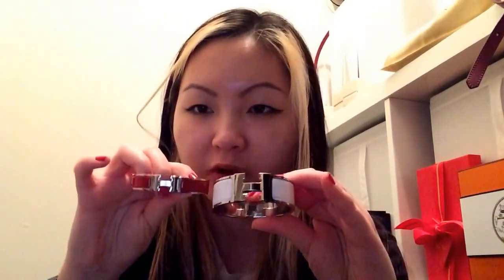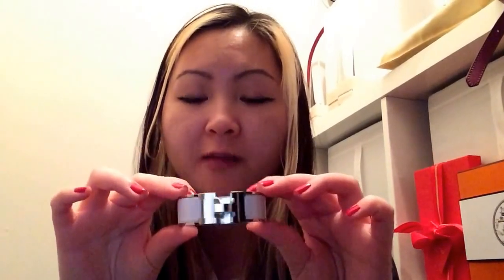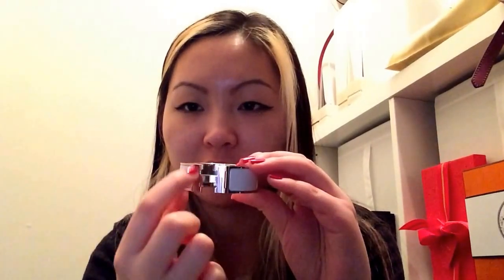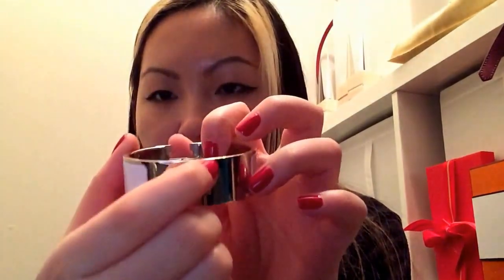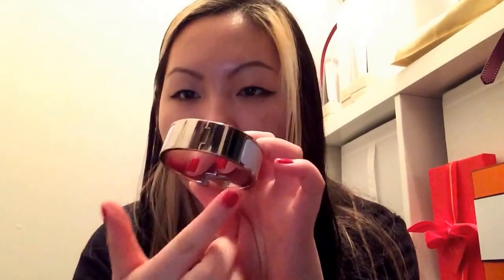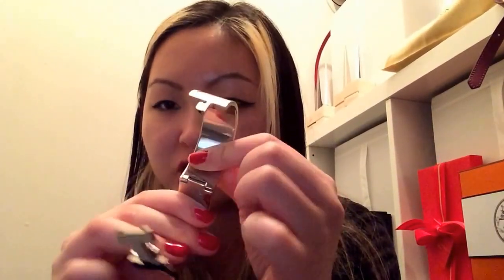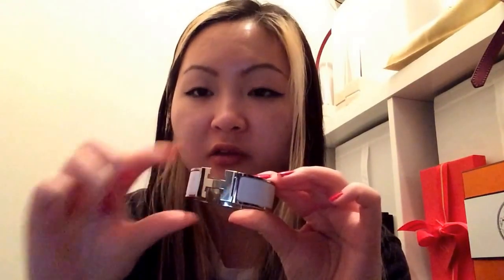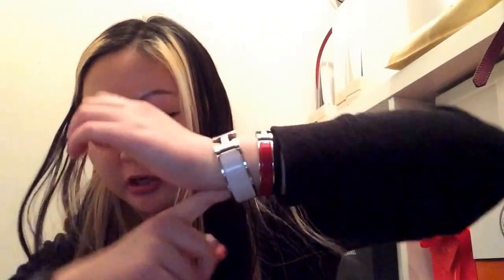Review of the Hermes Clic Clac H (wide and narrow sizes)